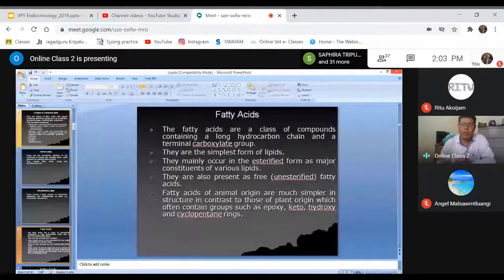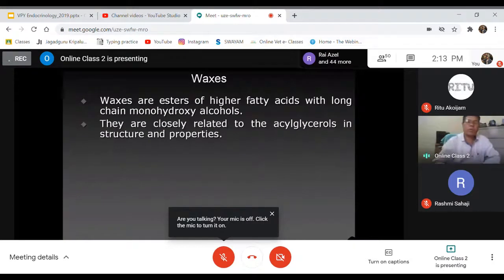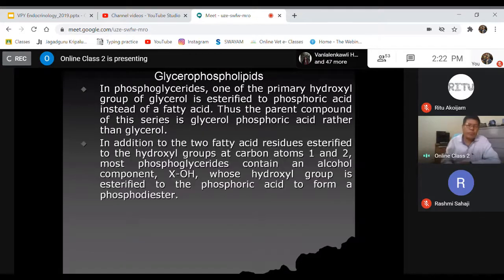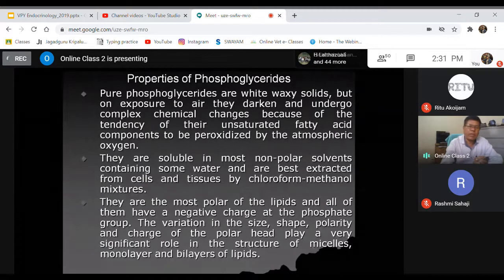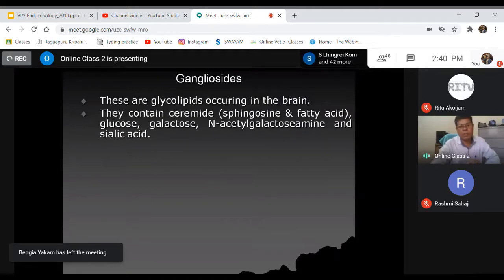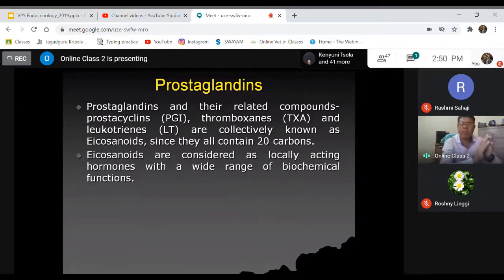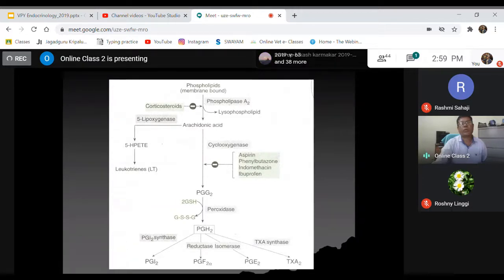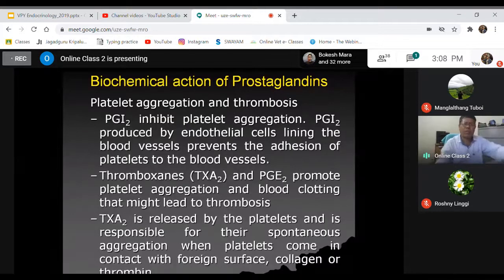VBC-012 Lipids P-3 M Ayub Ali Sir 11/09